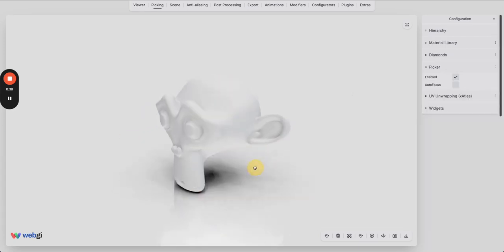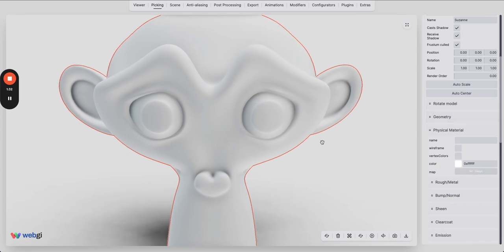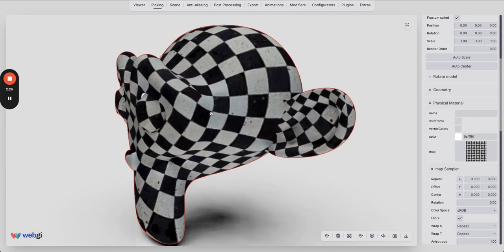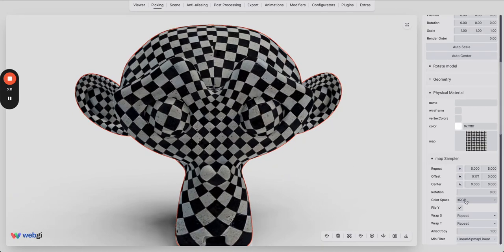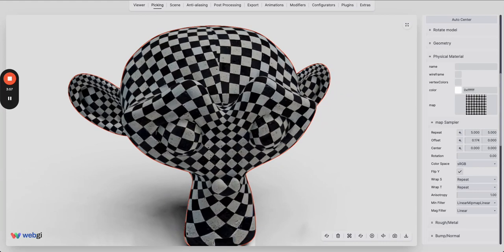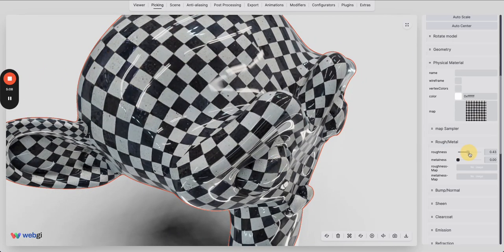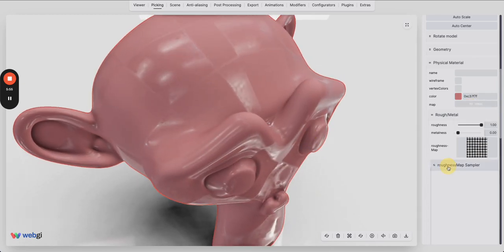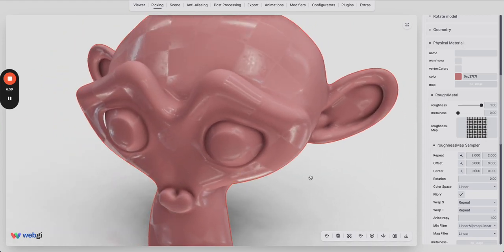Introduction to PBR Materials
Welcome to our video on Physically Based Rendering (PBR) Materials!

In this video, you'll learn:
What is PBR Rendering?

A simple explanation of PBR and why it's important for creating realistic 3D models.
Showing different properties of PBR materials using the Suzanne monkey model.

Topics include:
1.Wireframe
2.Vertex Color
3.Constant Color
4.Applying Maps to the Model
5.Map Sampler Options

along with settings like repeat factor, offsets, center offset, rotation, color space.